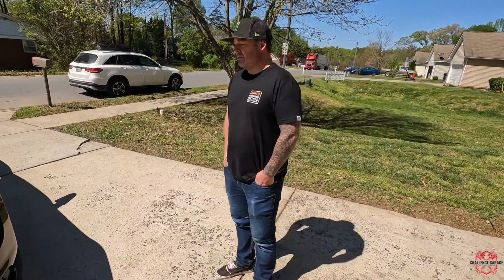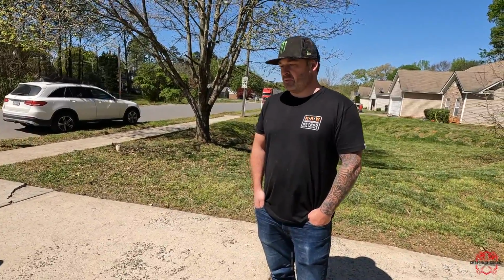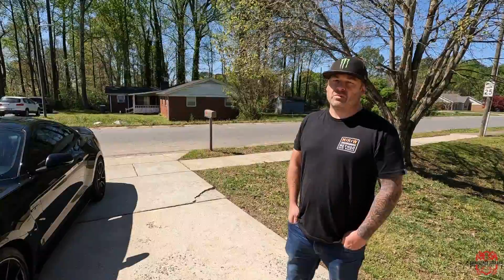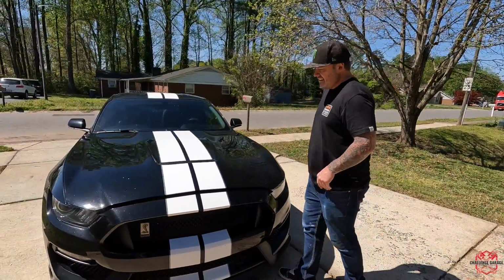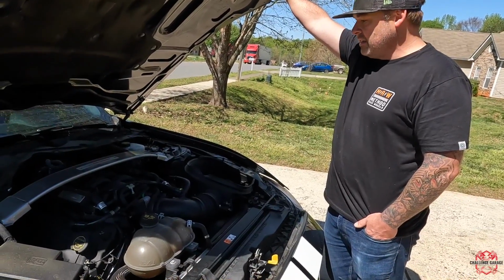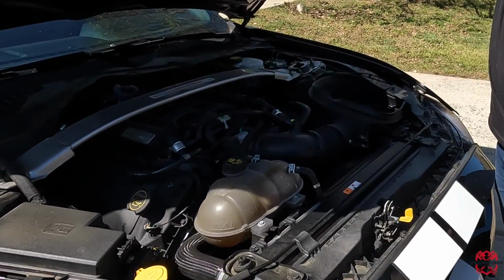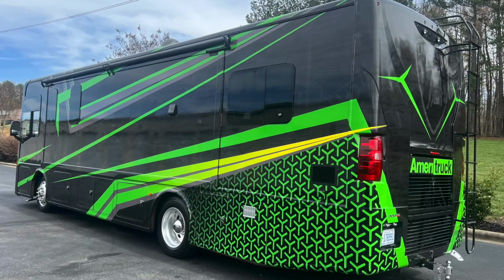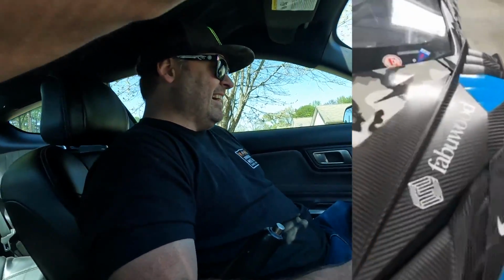THIS SNAKE BITES - 2019 Shelby GT350 with 600HP that revs to 9000rpm!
This thing has 600HP and revs to 9000RPM.  If you guys like the video I'll make sure to do a follow up when he boosts it!